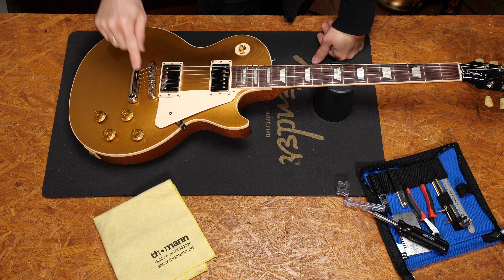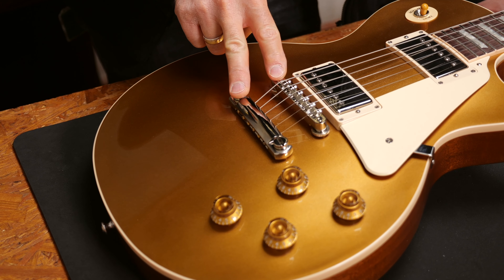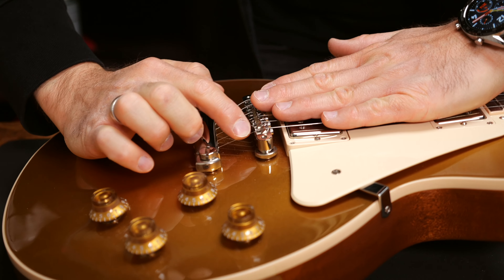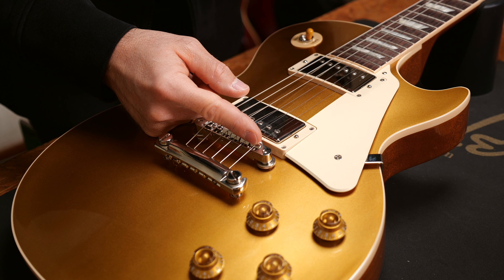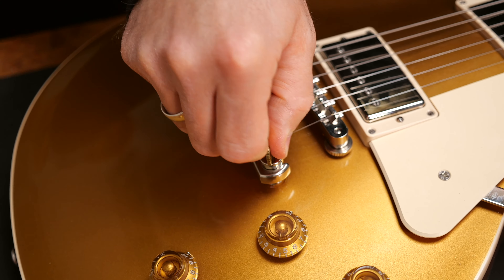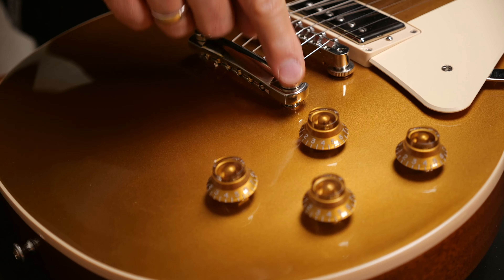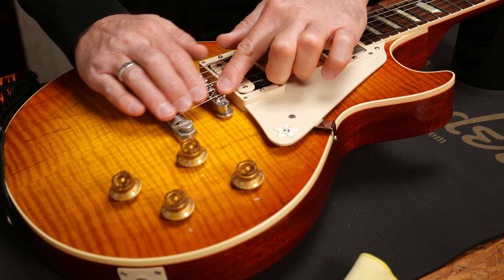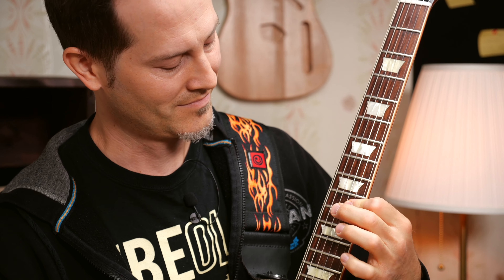How to set up a Gibson Tune-O-Matic bridge | Guitar Tech Tips | Ep. 9 | Thomann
How should I adjust the stop tailpiece on a Tune-O-Matic bridge?
This part of guitar setups don't get talked about a lot even though it's important to get it right.
Check out this video to learn all about the relation between the bridge and the tailpiece.

Interesting bits and pieces:
0:00 Introduction
0:43 how to set up the tailpiece
1:02 if the break angle is too steep...
1:19 if the break angle is too flat...
1:52 use a flat-head screwdriver or a coin
2:30 top wrapping the strings?
3:06 it's time for a test ride